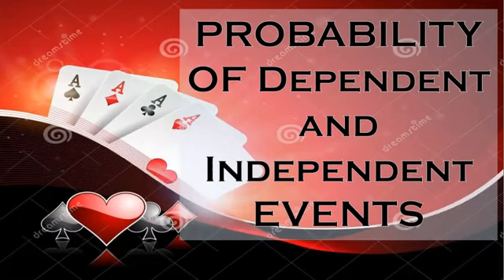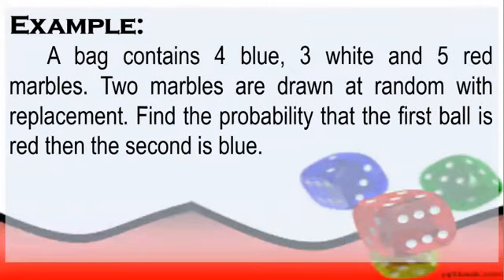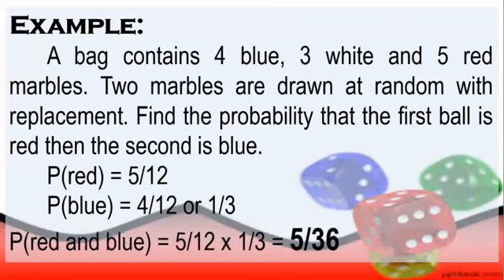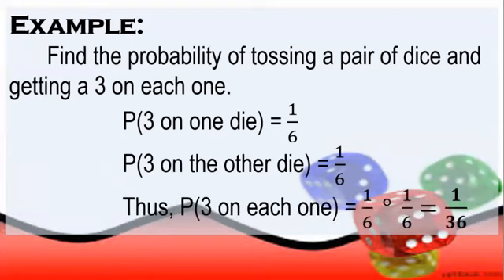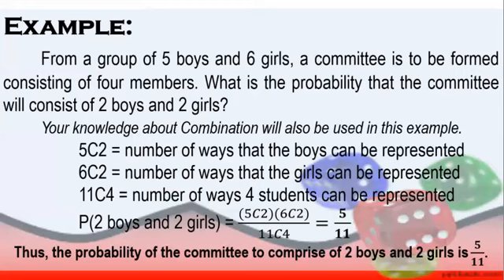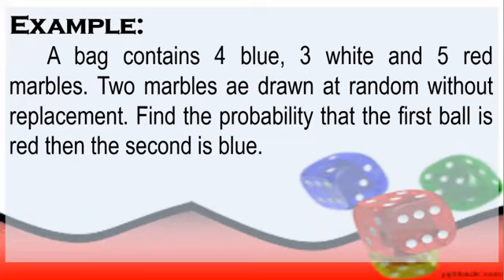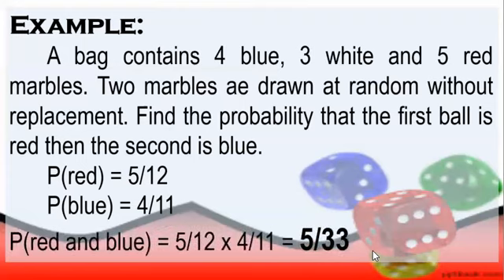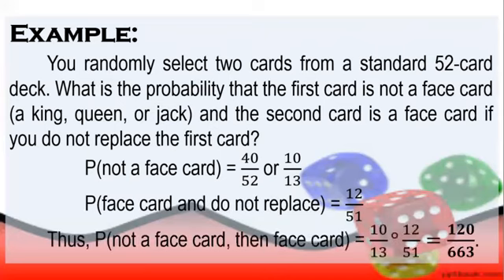LESSON 4: PROBABILITY OF DEPENDENT AND INDEPENDENT EVENTS